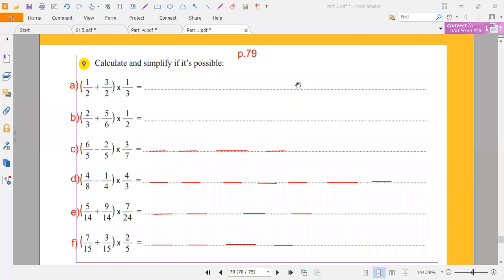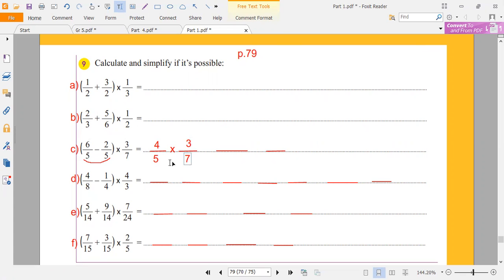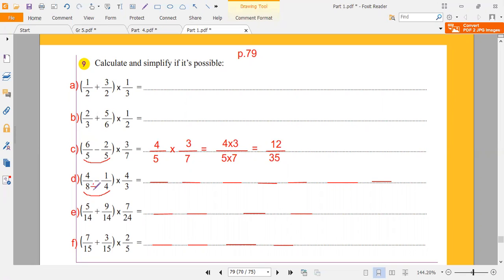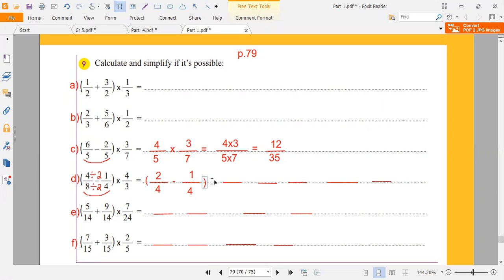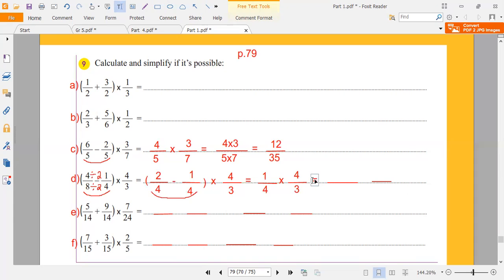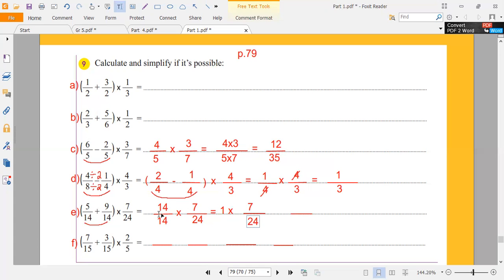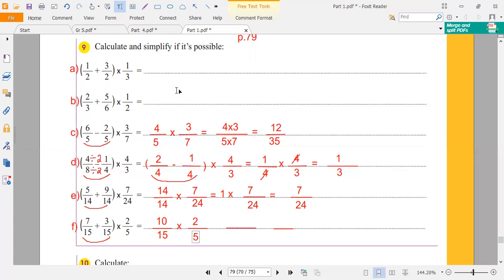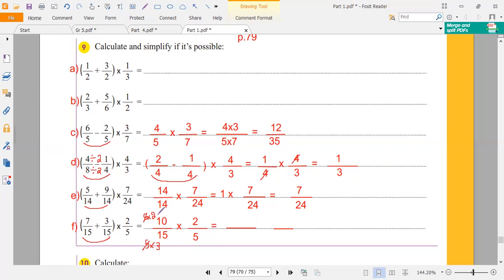Gr6- Math- p.79 ex9